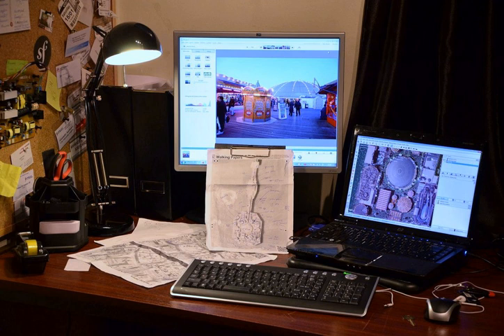OpenStreetMap | Wikipedia audio article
This is an audio version of the Wikipedia Article:
OpenStreetMap

00:01:31 1 History
00:03:48 2 Map production
00:04:38 2.1 Software for editing maps
00:05:51 2.2 Contributors
00:06:57 2.3 Surveys and personal knowledge
00:07:54 2.4 Street-level image data
00:08:33 2.5 Government data
00:09:36 2.6 Route planning
00:10:02 3 Map usage
00:10:12 3.1 Software for viewing maps
00:12:29 3.2 Humanitarian aid
00:14:26 3.3 Scientific research
00:14:45 4 State of the Map
00:15:54 5 Legal aspects
00:16:03 5.1 Licensing terms
00:18:17 5.2 Commercial data contributions
00:19:45 6 Operation
00:20:06 6.1 Data format
00:21:53 6.2 Data storage
00:23:02 6.3 Popular services
00:27:03 7 See also

- Socrates

SUMMARY
OpenStreetMap (OSM) is a collaborative project to create a free editable map of the world. Rather than the map itself, the data generated by the project is considered its primary output. The creation and growth of OSM has been motivated by restrictions on use or availability of map information across much of the world, and the advent of inexpensive portable satellite navigation devices. OSM is considered a prominent example of volunteered geographic information.
Created by Steve Coast in the UK in 2004, it was inspired by the success of Wikipedia and the predominance of proprietary map data in the UK and elsewhere. Since then, it has grown to over 2 million registered users, who can collect data using manual survey, GPS devices, aerial photography, and other free sources. This crowdsourced data is then made available under the Open Database License. The site is supported by the OpenStreetMap Foundation, a non-profit organisation registered in England and Wales.
The data from OSM is available for use in both traditional applications, like its usage by Facebook, Craigslist, OsmAnd, Geocaching, MapQuest Open, JMP statistical software, and Foursquare to replace Google Maps, and more unusual roles like replacing the default data included with GPS receivers. OpenStreetMap data has been favourably compared with proprietary datasources, although in 2009 data quality varied across the world.